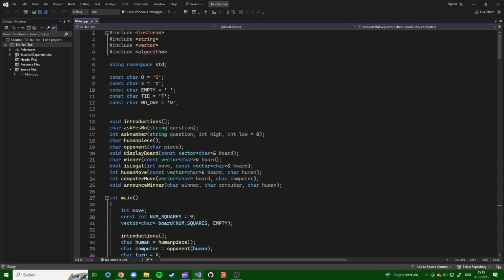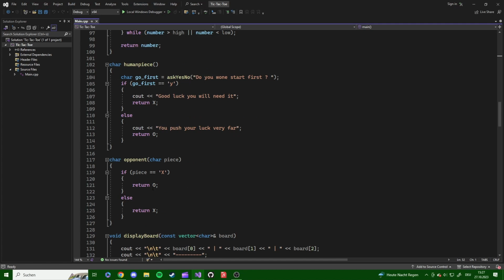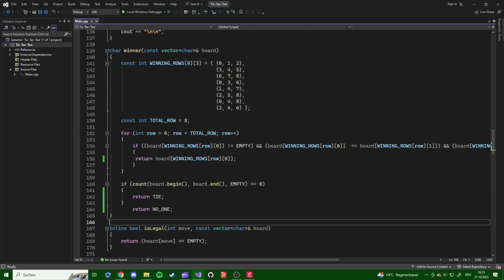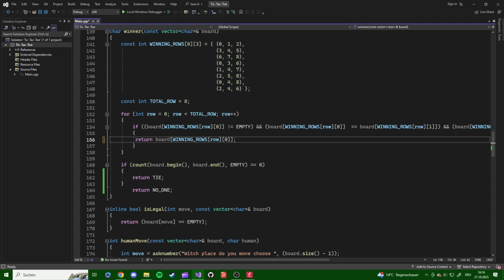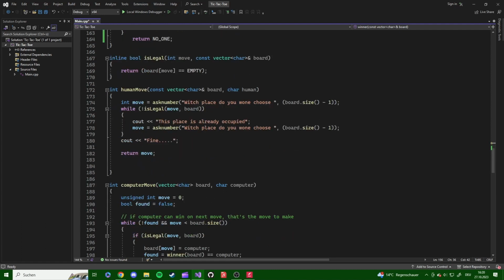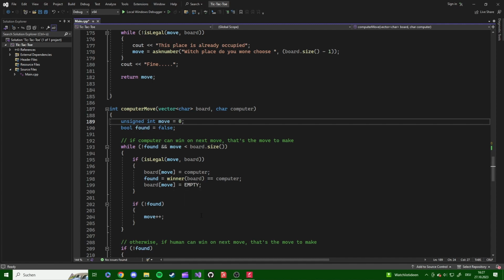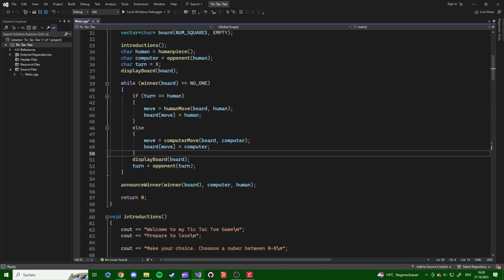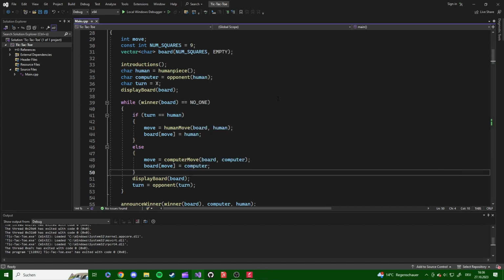C++ Programming | Tic-Tac-Toe Game #6 Final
Tic Tac Toe Tutorial

00:00 - Intro
00:28 - Declaration
01:15 - Main Function Beginning
02:17 - Who goes first
04:27 - Vector Memory
06:10 - Winning Board
10:14 - Human Move
13:27 - Computer Move
18:44 - Announce Winner
19:24 - Running Game
21:36 - Outro

Ceep Going